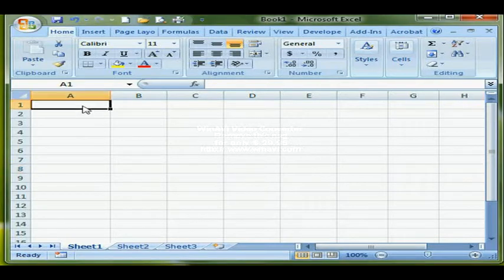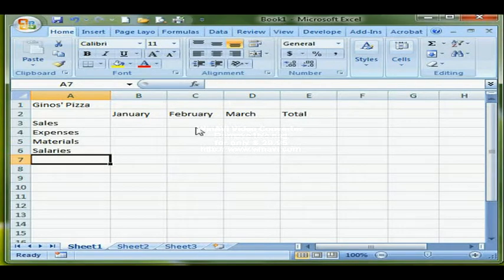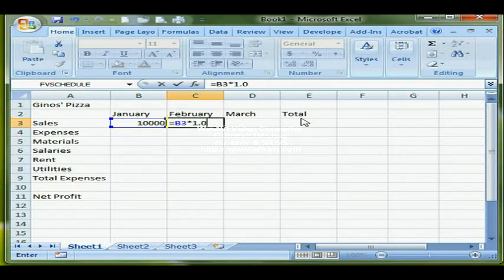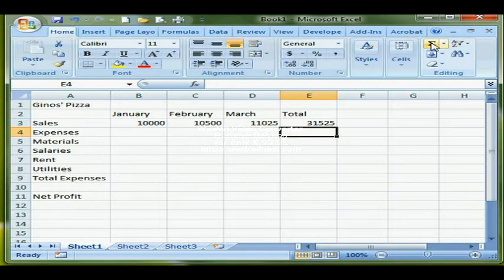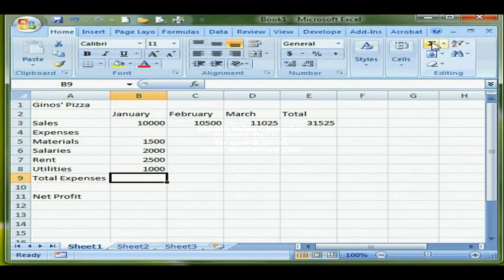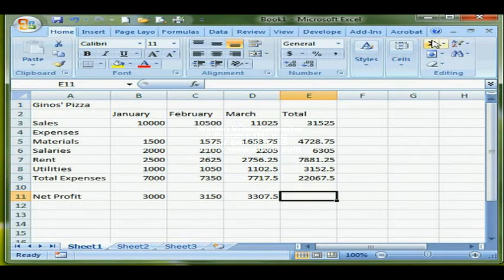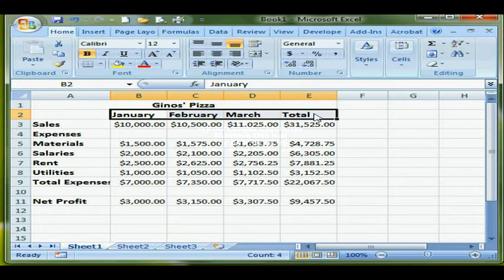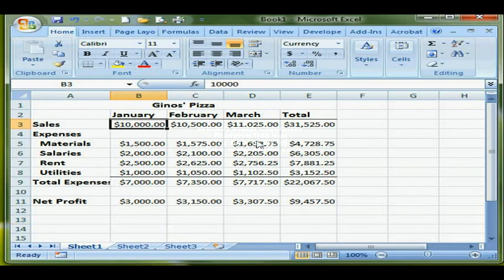excel formulas.MPG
How to create an Excel Spreadsheet